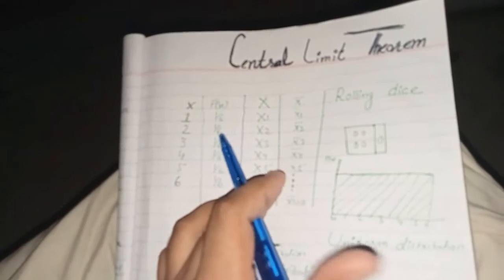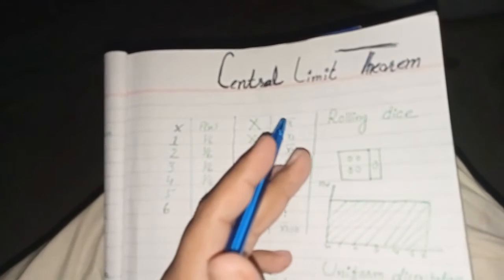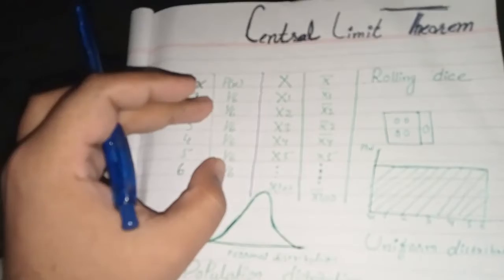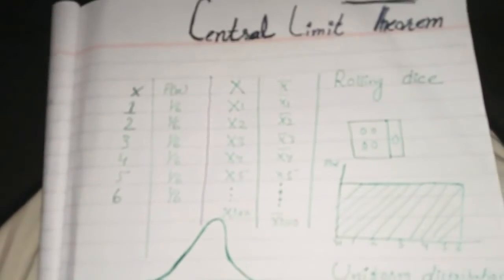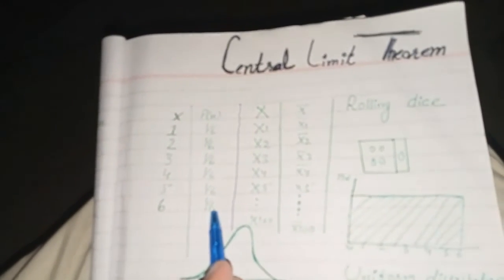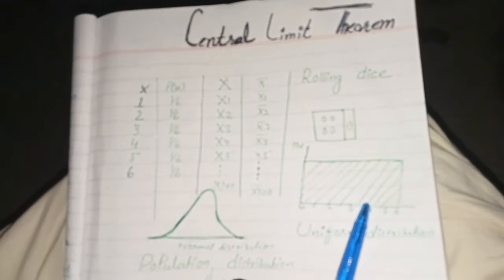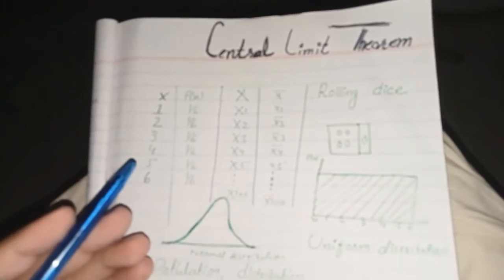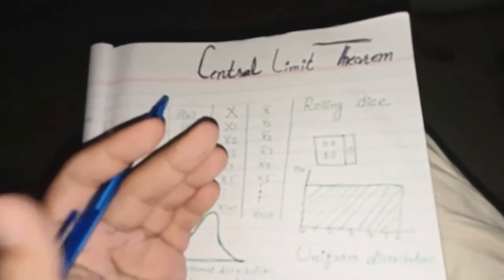Top 100 Data Science Interview Questions (Central Limit Theorem)